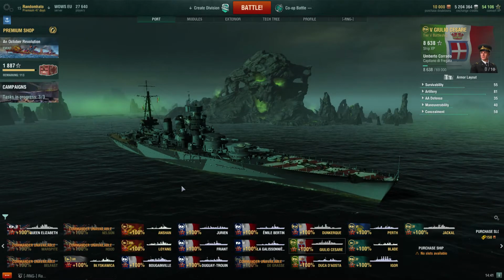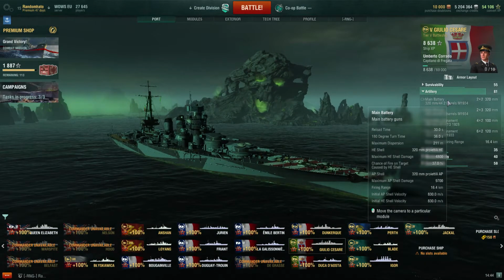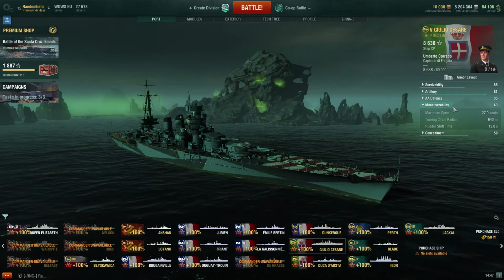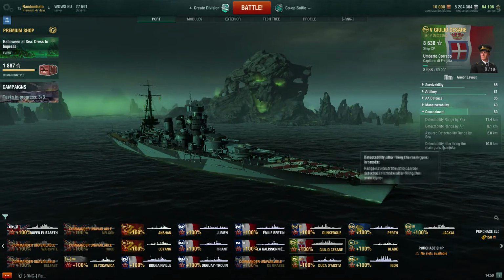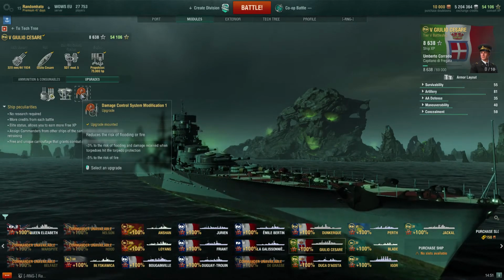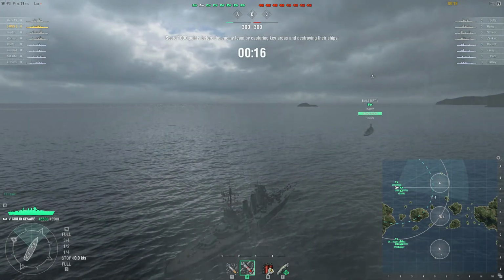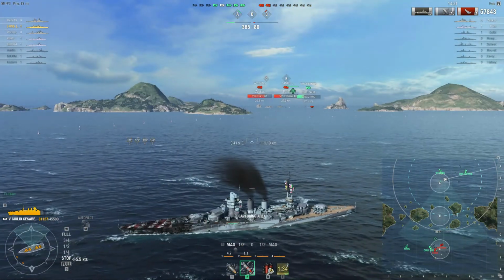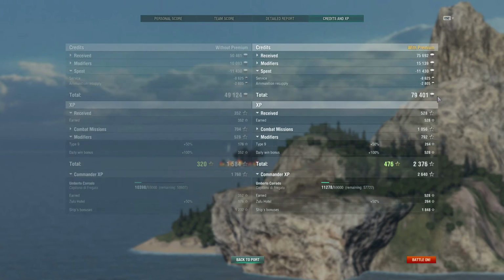World of Warships - Giulio Cesare - Mama Mia!!!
Let's take a look at this Italian Beauty the tier v premium battleship Giulio Cesare. Its fast, has sleek lines and if I were a boy ship, I would!